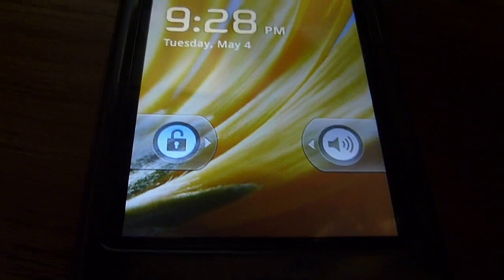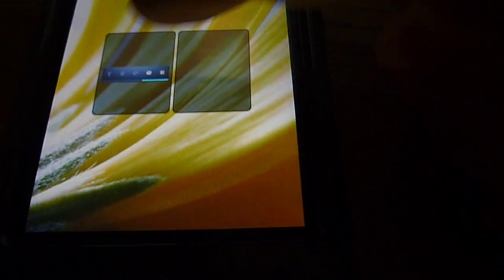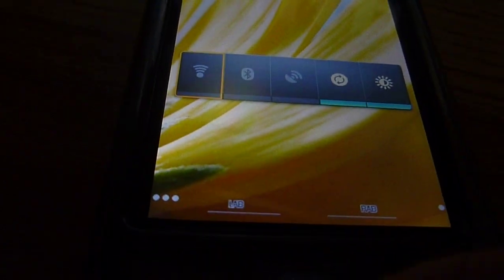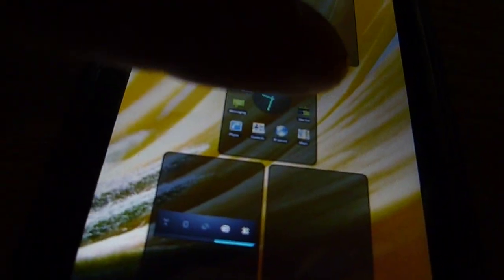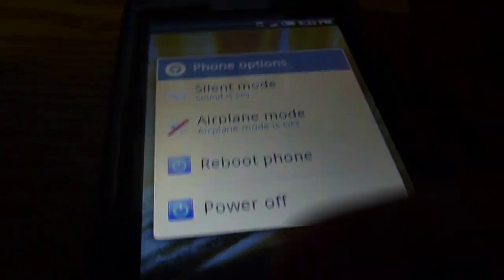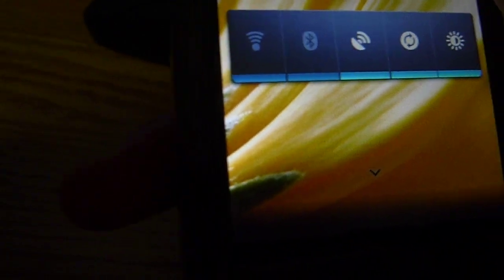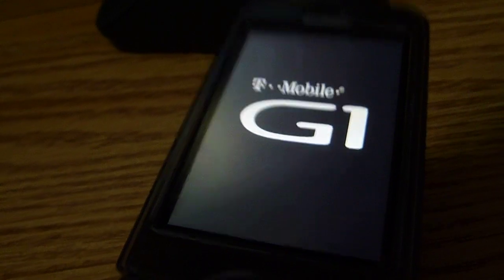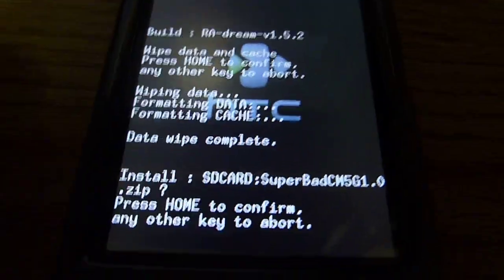HTCCLAY SuperBadCM5 v1.2.3 rom review & tut / based off on CyanogenMod-5 v5.0.7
v1.2.5 revisit came (download)